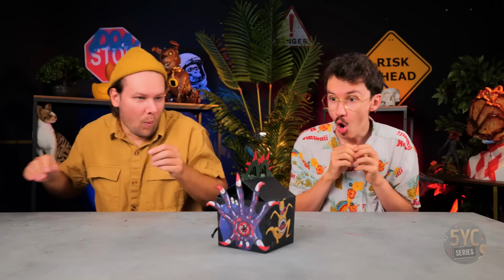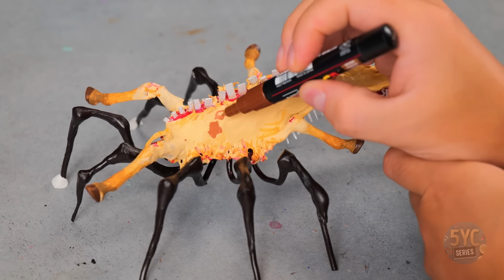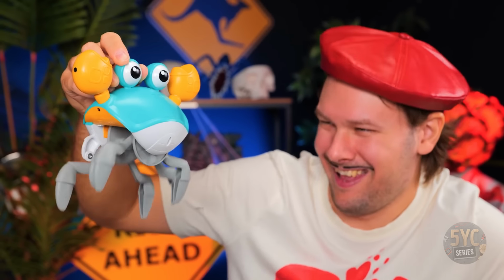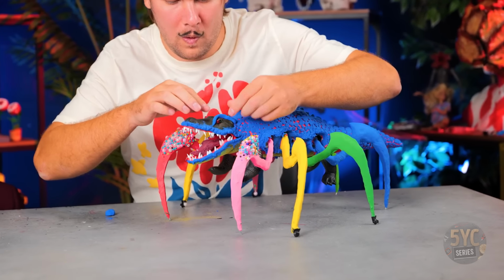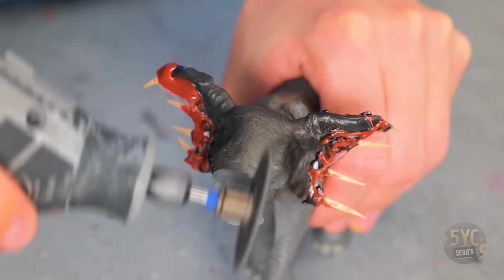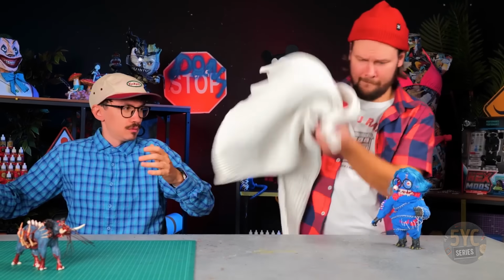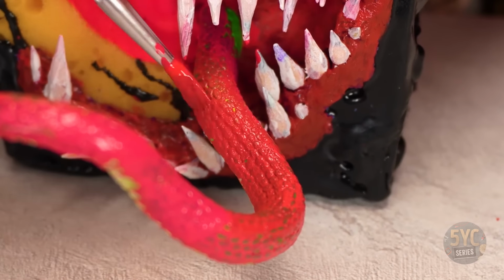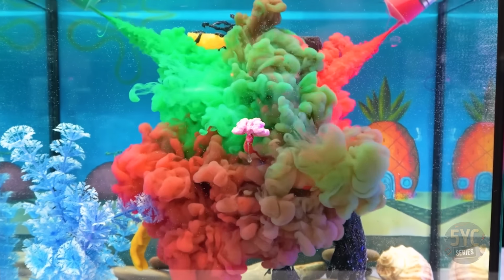Help! 😱 Transforming Giant Zoochosis Mutant into a Vehicle - The CRAZIEST Transformation EVER! 🤯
You’ve seen Zoochosis creatures before… but NEVER like this! 😱 We took a terrifying Zoochosis mutant and transformed it into a jaw-dropping DIY vehicle. From claws to wheels and chaos to creation -  this is one epic project you don’t want to miss!